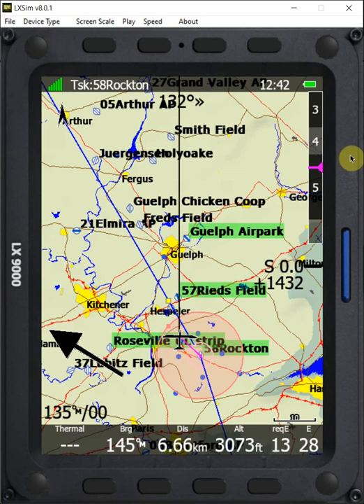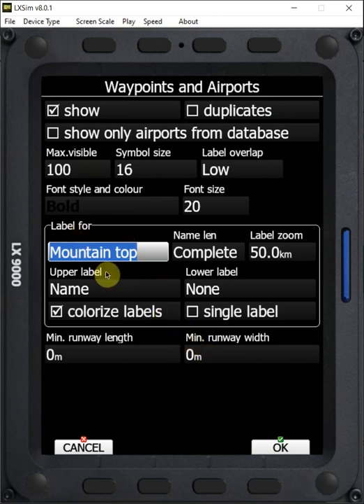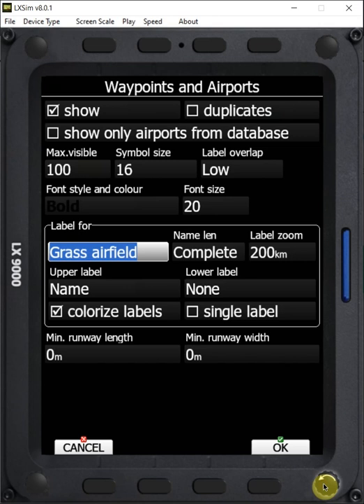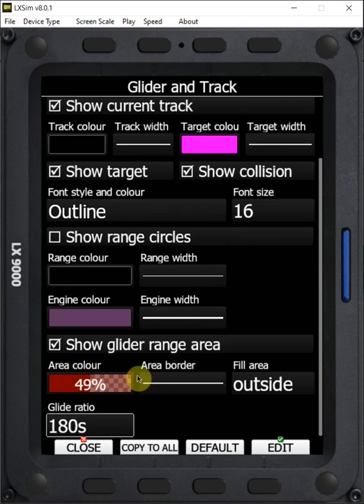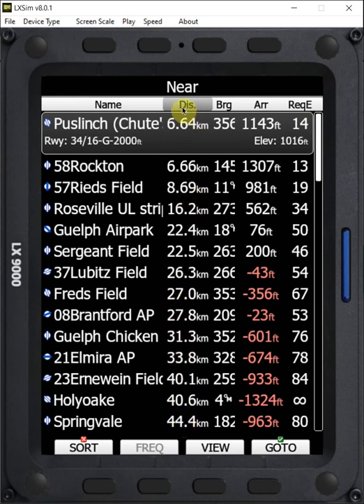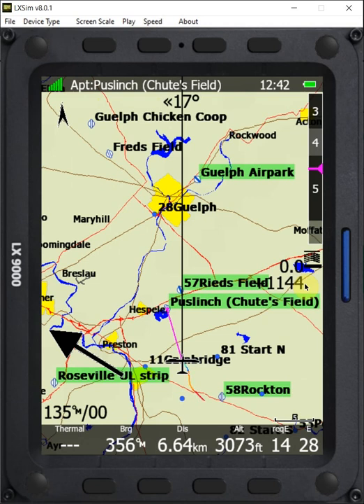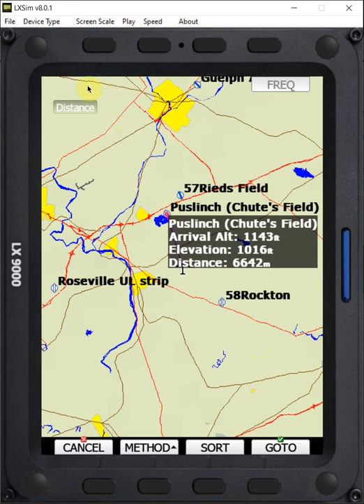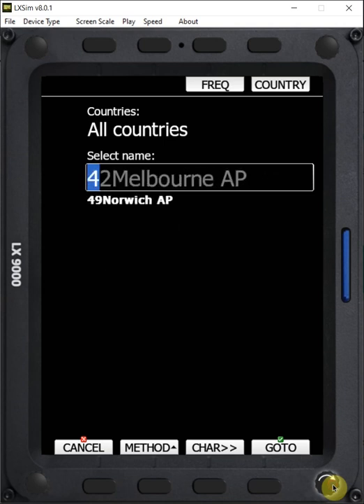"All" the airport selection methods in the LX9000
With the LX9000 family of computers there are a variety of methods that can be used to select and Airport so that you have navigation and glide information to arrive safely at that airport.  In this video I look at:
-colourize labels
- glide range area
- nearest airport page and how to sort and select an airport
- selection methods on the airport page (filter, list, map)